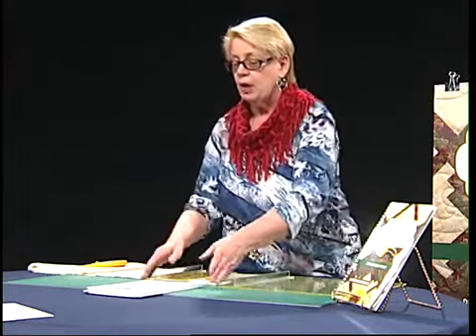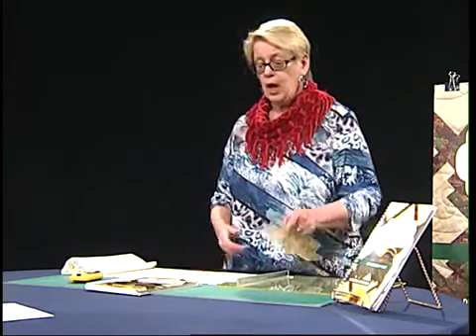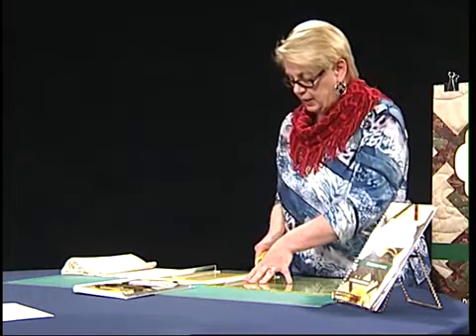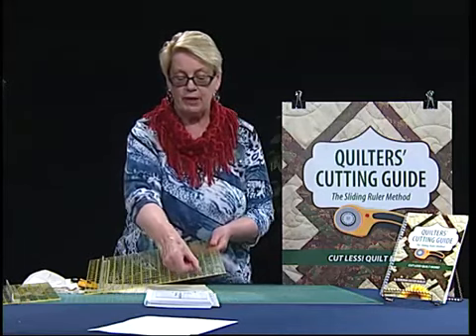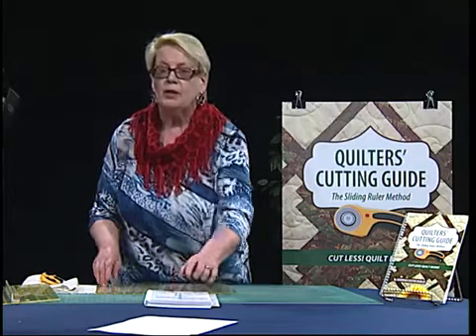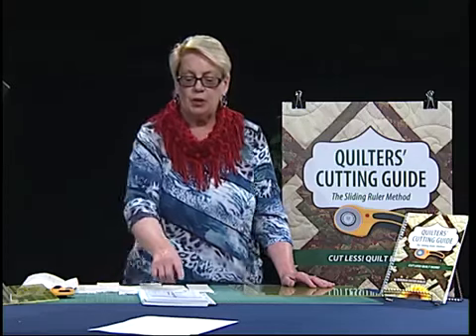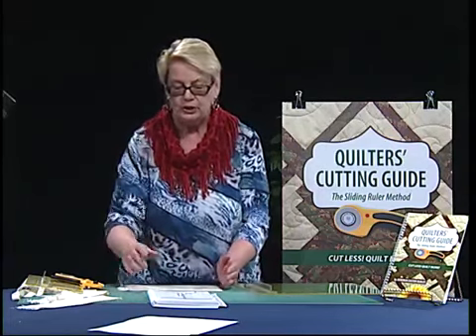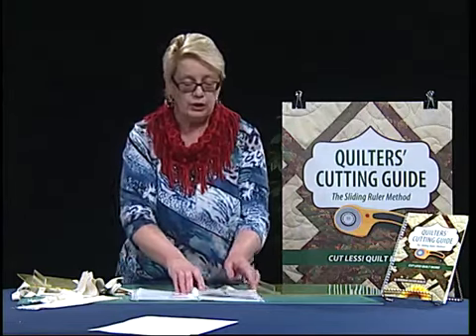Deborah Rubles Promo reel #2.vf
Quilters Cutting Guide.a new way of cutting fabric.